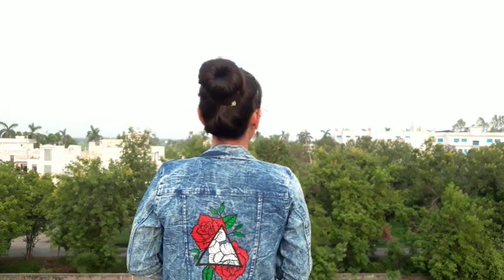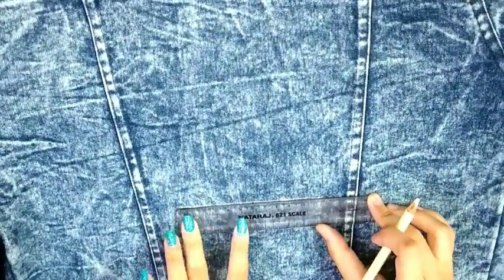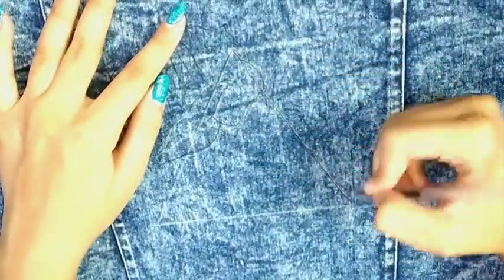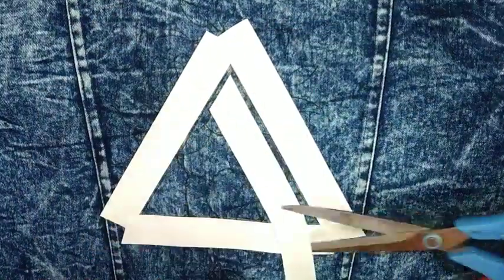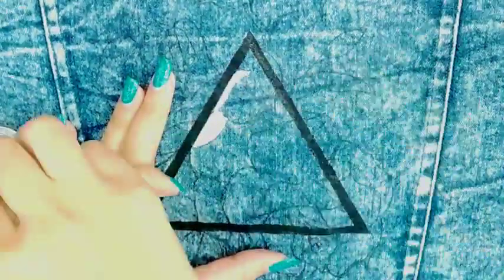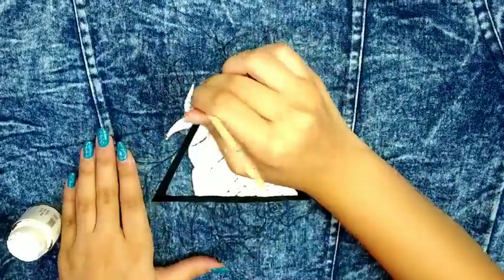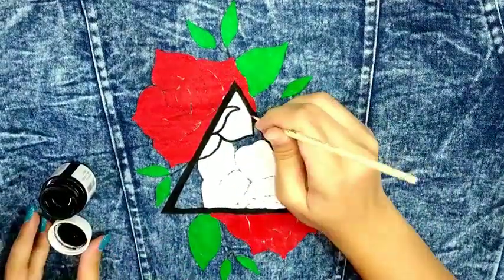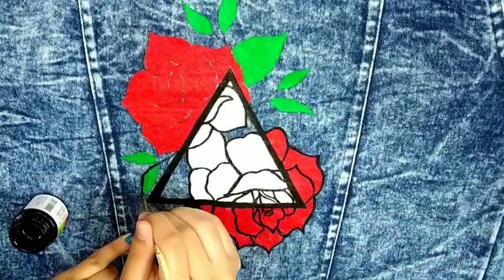DIY CUSTOM DENIM JACKET💙 | How to paint on denim✨ | Unique painting idea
Hey Artistic people! ❤

Welcome to Sidzart🤗
Hey friends, so I was just getting bored in lockdown and thinking what to do .. Then, I saw my denim jacket hanging in my cupboard and I thought "why not paint it and give it a new look! "
So I decided to make a video for all of you guys on how to paint your Custom Denim Jacket! 😍
I created a contrasting theme by using black and white and coloured scheme together!
Hope you all will like the design:)

And ya, be safe in this time of pandemic❤. Keep good care of yourself and your loved ones and follow all the preventive measures. And keep watching my videos to kill your boredom in lockdown😉